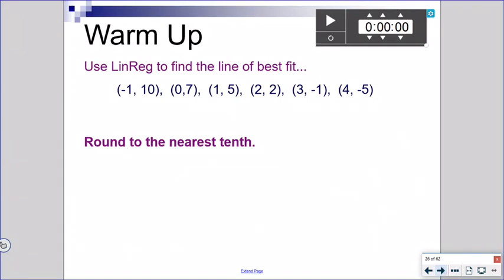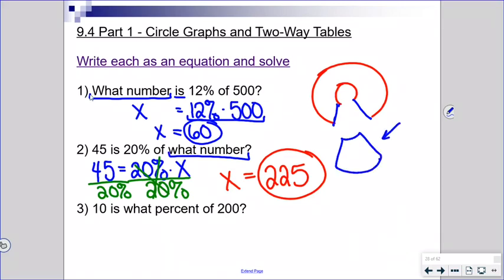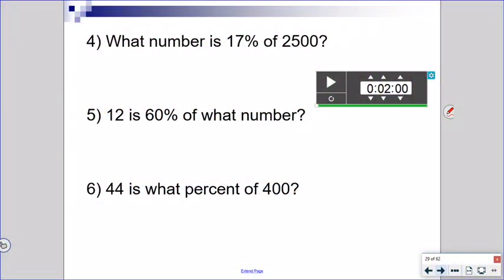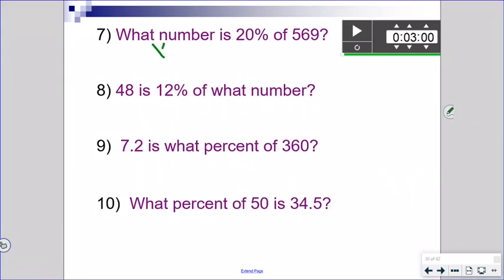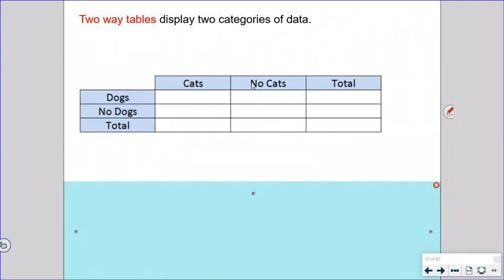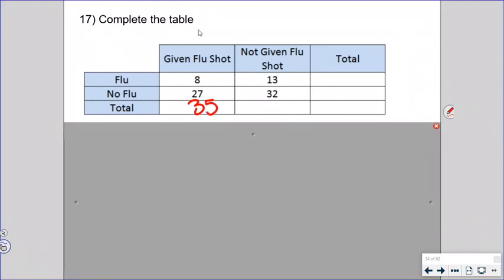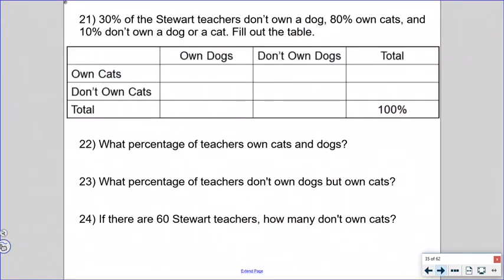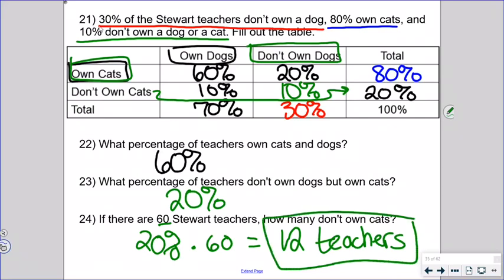Chapter 9 - 9.4 Part 1 - Day 3 | Math Help